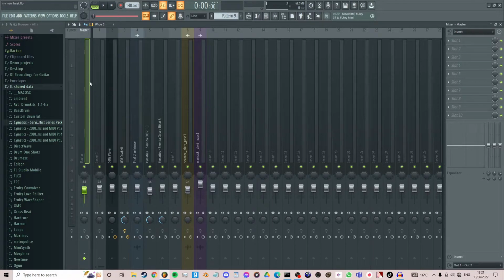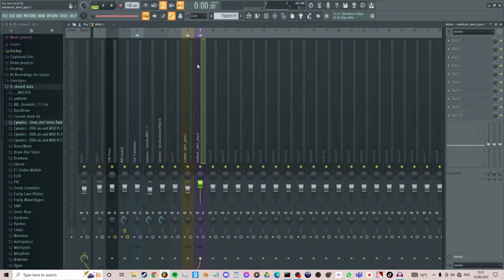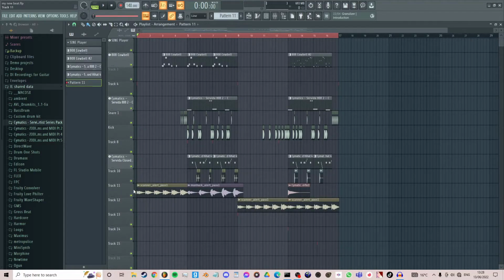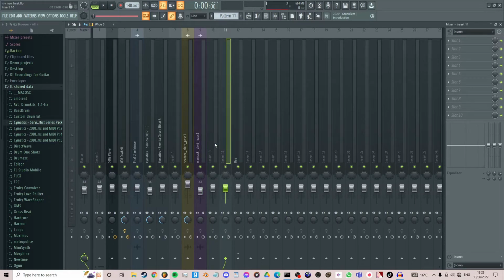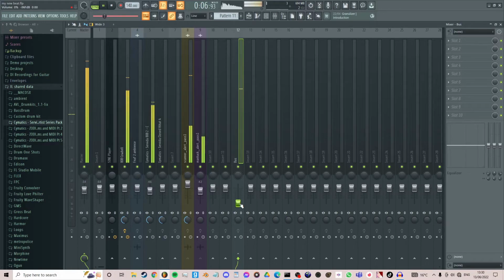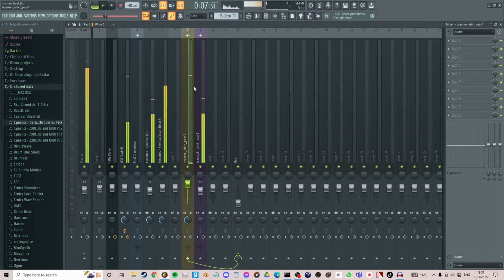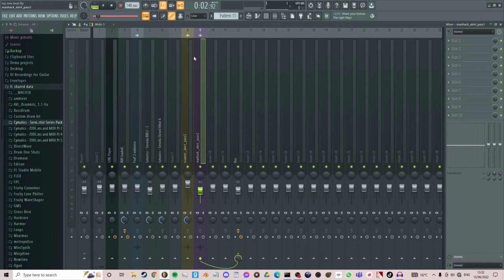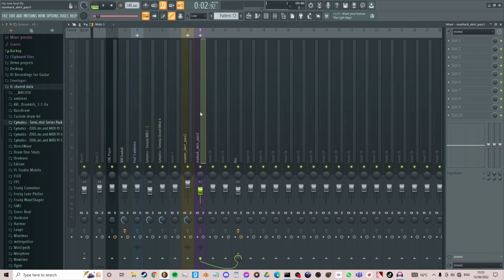Tom's Guide to Mixing Part 1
It has been a while since I've done a tutorial video. I thought I would upload this one because I thought that some of you might still like these kinds of videos. For the record, I stutter a lot in these videos because I make these unscripted. Meaning that I'm not reading directly from a script during the making of these videos.

This is so I can make them as authentic as possible and bring you guys information coming directly from my knowledge and experience to show you guys how certain things are done in FL Studio in a less round the houses way. Of course this video is going to have a lot of information in it because mixing in music is such a broad term. There also a lot of techniques (some I didn't get to cover in this video) that can technically come under mixing.

If you guys like these kinds of videos don't forget to hit the like button. if you have a suggestion or want a part 2 to this feel free to write what your suggestion is in the comments or you can suggest what you want to see me cover in part 2.

If you want to see more of me feel free to follow my other socials: